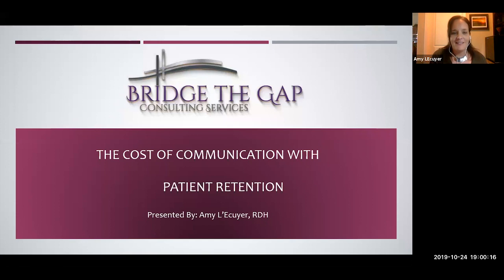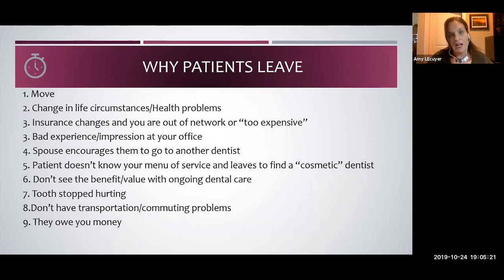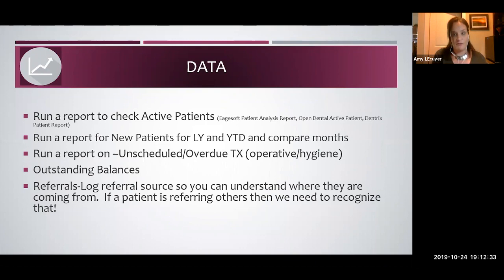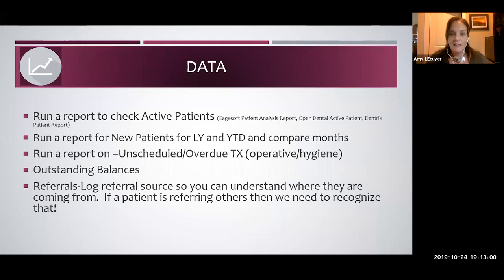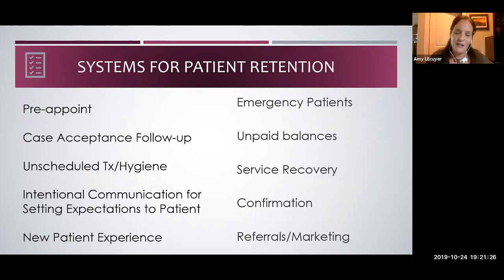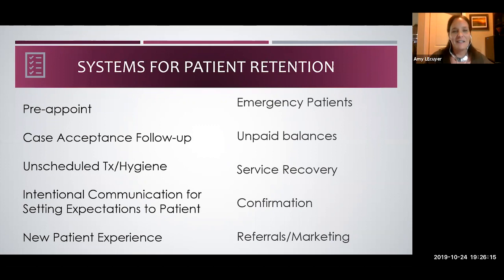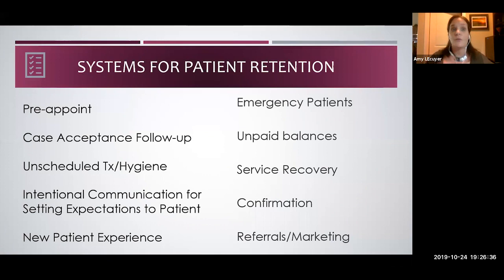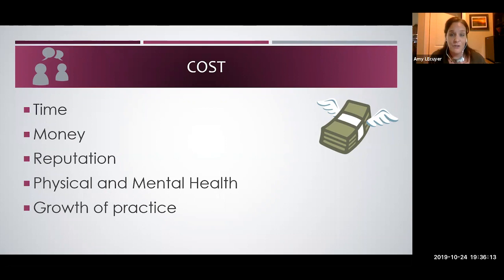Episode 6: The Cost of Communication in Patient Retention - Amy L’Ecuyer